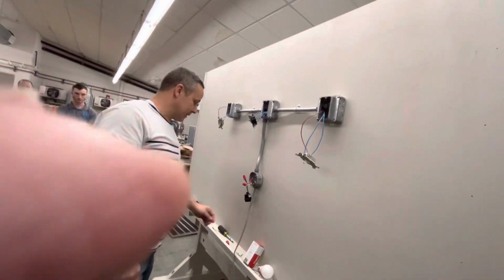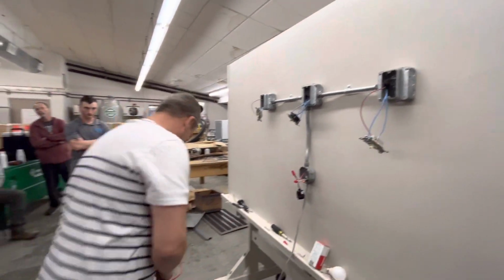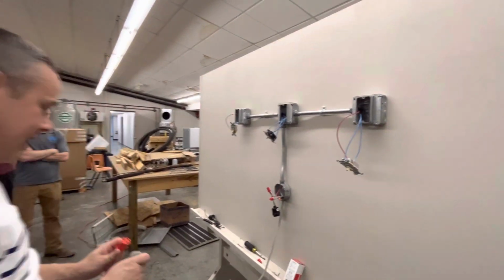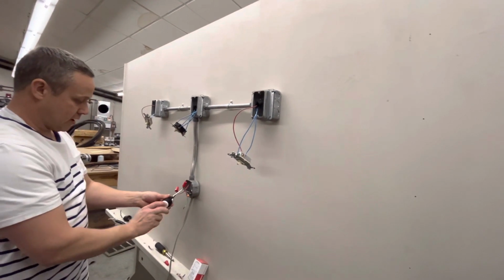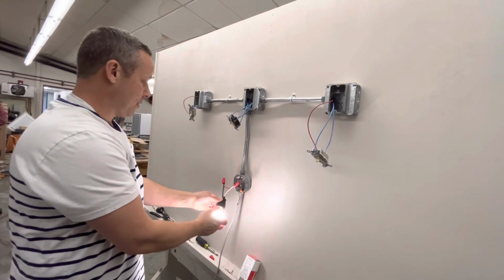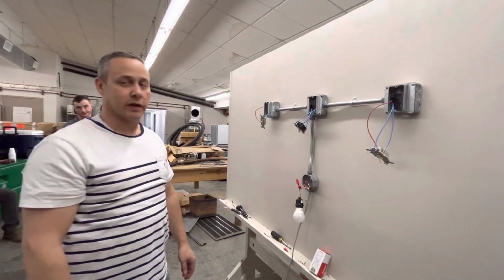Three way commercial application. Classroom training